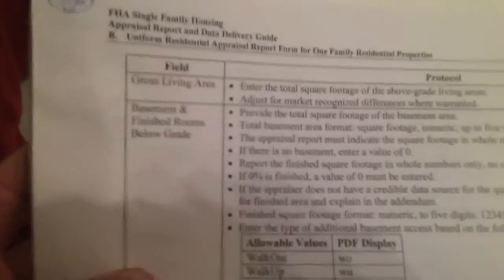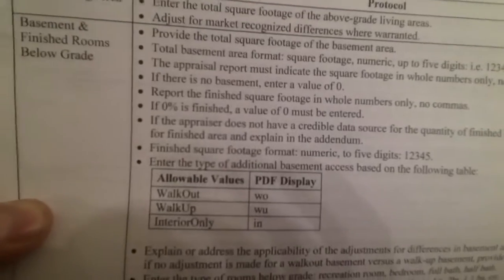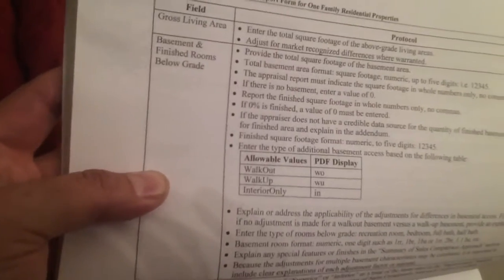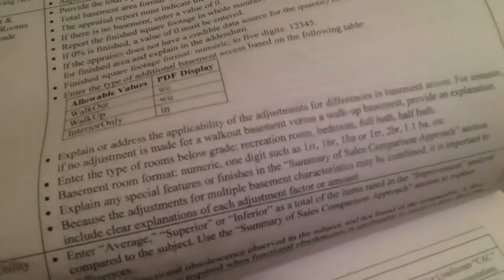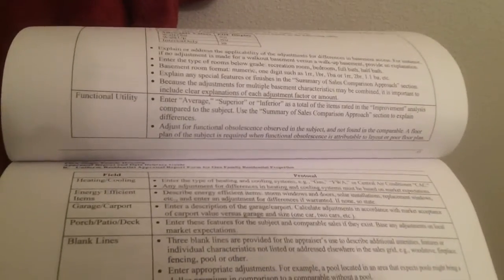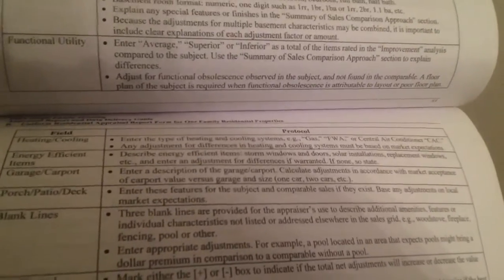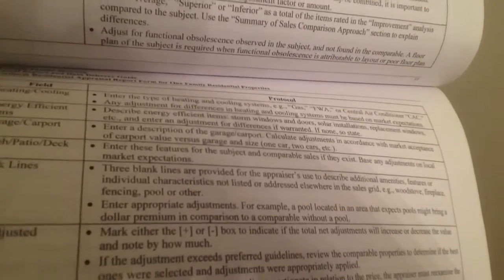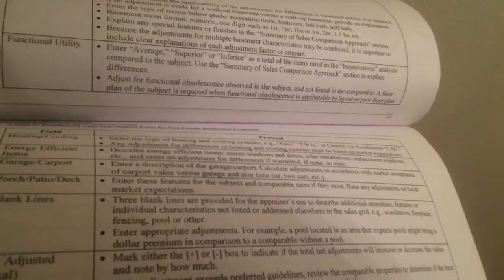FHA/SFR Appraising Handbook 4000.1 pgs 118-119